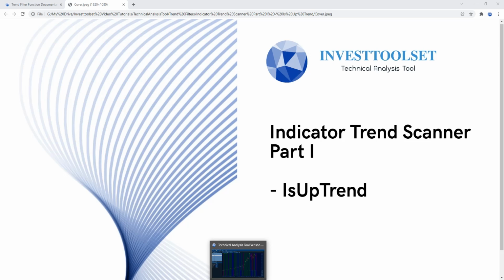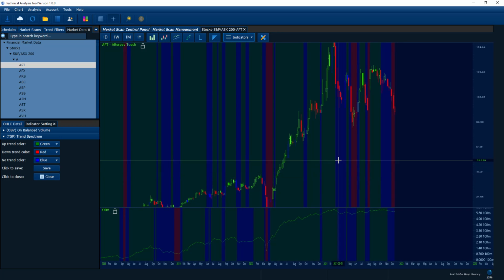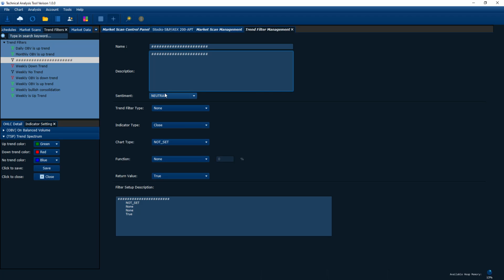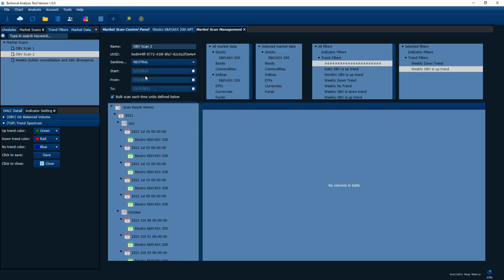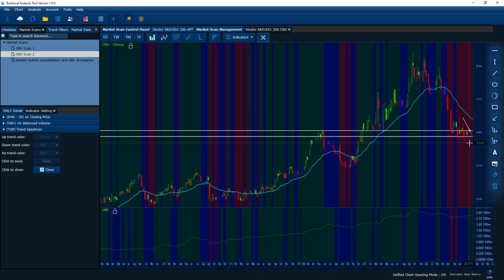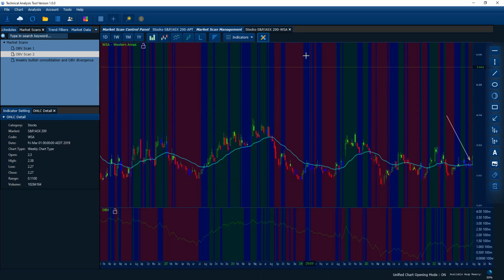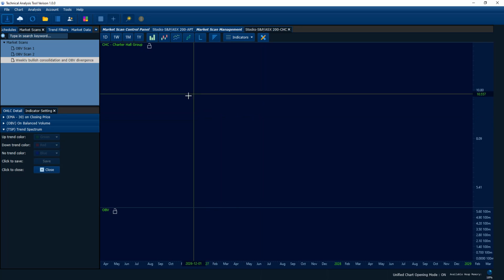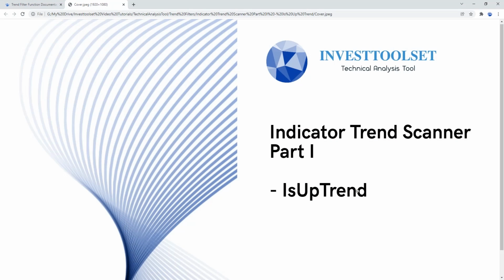Indicator Trend Scanner Part I Is Up Trend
In this tutorial, we are introducing another type of Trend Scanner - Indicator Trend Scanner. The first function of this scanner type is:

1. IsUpTrend

We are going to teach you how to create such filter by using this function.
Another two market scans we have done by using the filters we just created.
By reviewing the market scan results, we can have another look at this function and understand when and how to use it. Especially, you can use it combined with other types of filters to get more meaningful results.